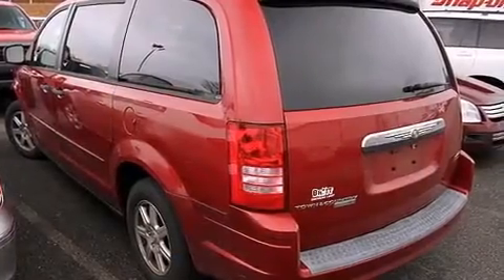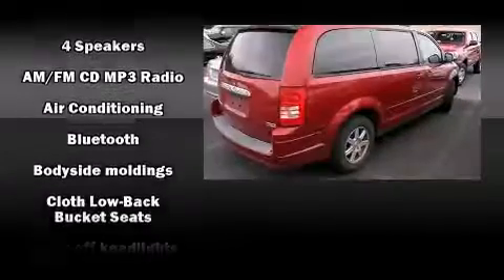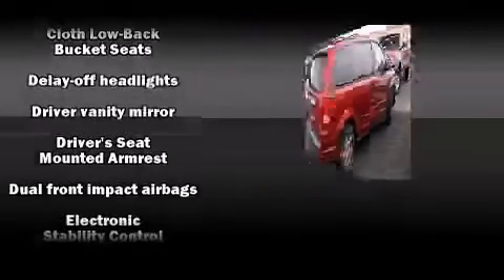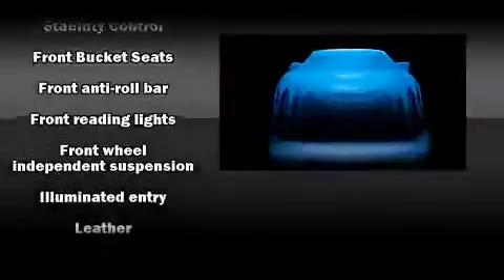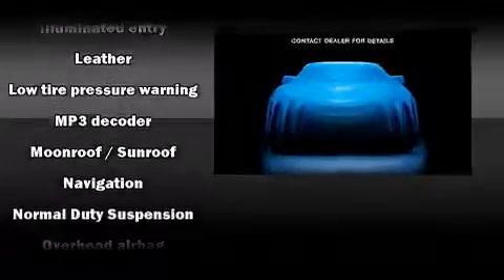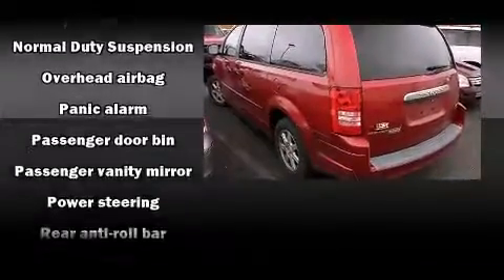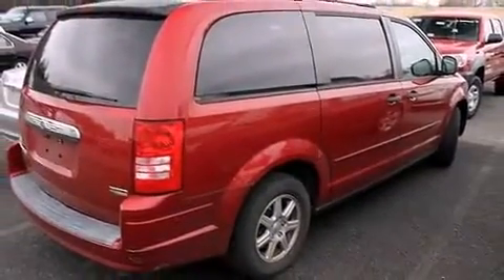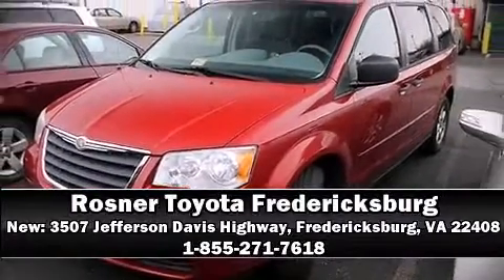2008 Chrysler Town & Country LX in Fredericksburg, VA 22408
Come test drive this 2008 Chrysler Town & Country. It features a front-wheel-drive platform, an automatic transmission, and a 3.3 liter 6 cylinder engine. Top features include front bucket seats, a tachometer, variably intermittent wipers, tilt steering wheel, heated door mirrors, power windows, an overhead console, and 1-touch window functionality. Storage solutions are integrated throughout the interior, demonstrating thoughtful attention to detail. Third row seats provide an even greater maximum passenger capacity. Curtain airbags combine with standard stability control in creating a comprehensive safety network. A Carfax history report provides you peace of mind by detailing information related to past owners and service records. You will have a pleasant shopping experience that is fun, informative, and never high pressured. Stop by our dealership or give us a call for more information.